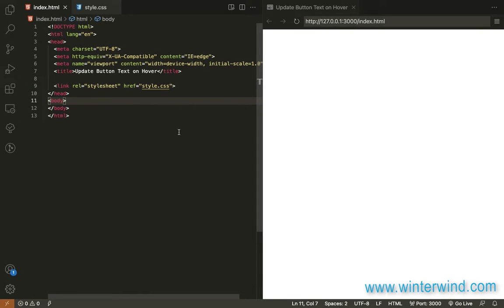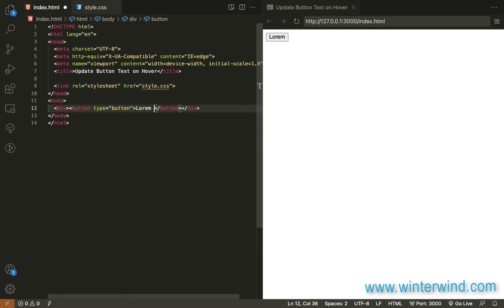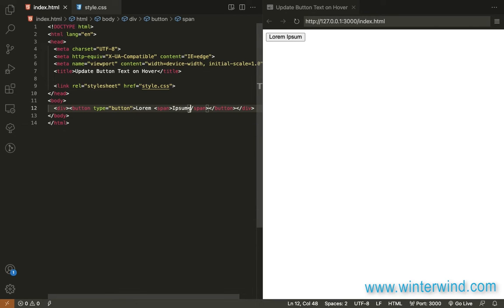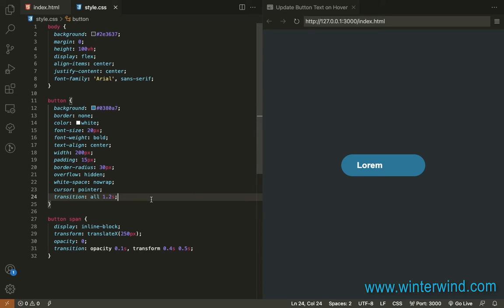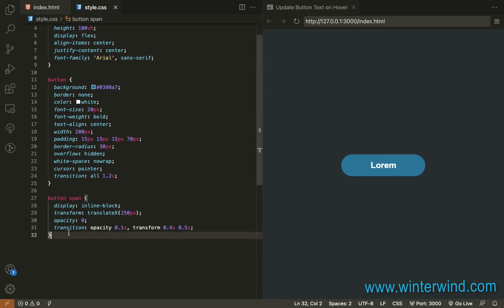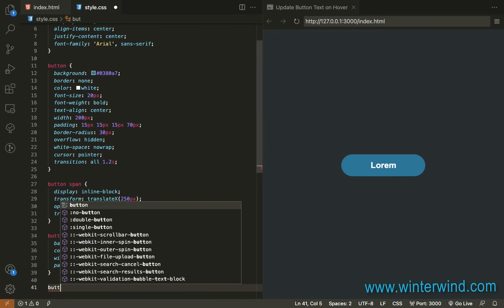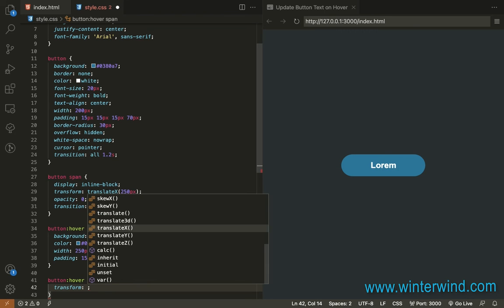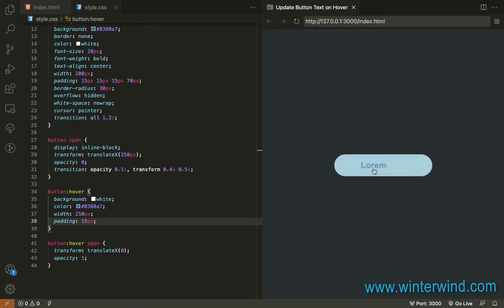Insert Text to a Button on Hover with CSS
Learn how to insert text to a button on hover using CSS. Tutorial by Winterwind.com